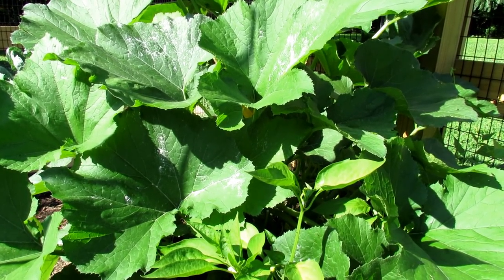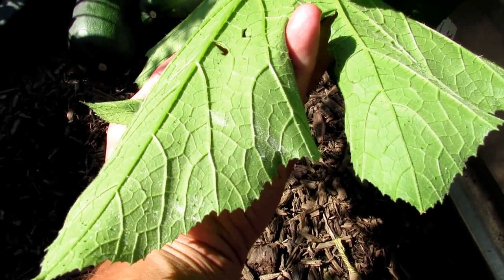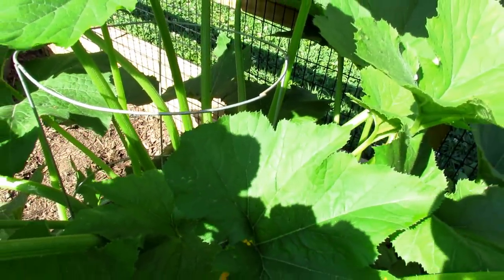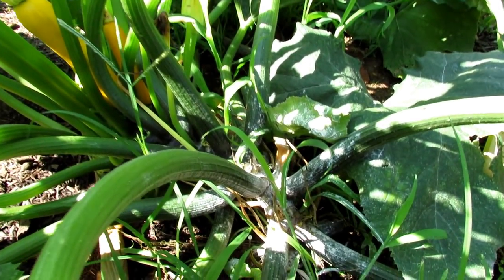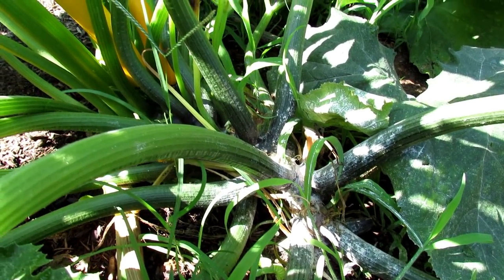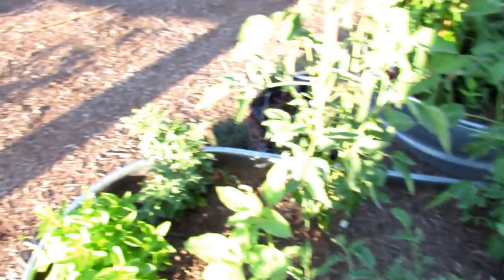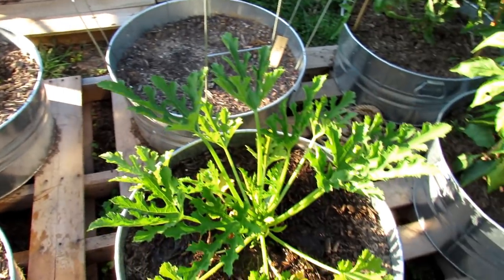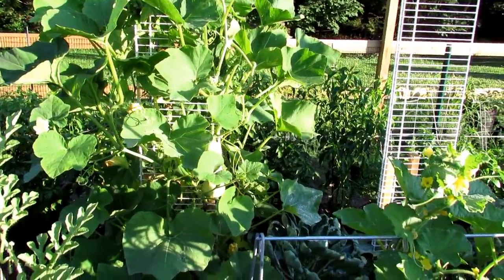Mid-Season Squash & Zucchini Care: Powdery Mildew, Sprays, Borers, Fertilizing, Squash Bugs & More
Complete mid-season care. I show you examples of powdery mildew, vine borers, squash bugs, squash bug eggs and squash bug hatchlings. I cover plant inspections, anti fungal sprays, insect dust, peppermint sprays and how to manage the above. I show you how I fertilize them to get them back into shape. And finally why I start new squash and zucchini in cups mid-season.